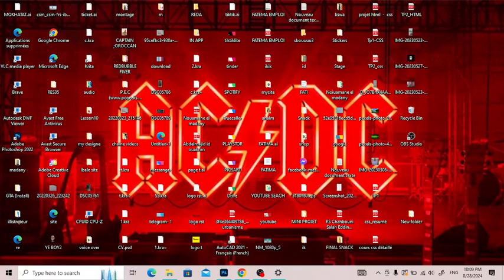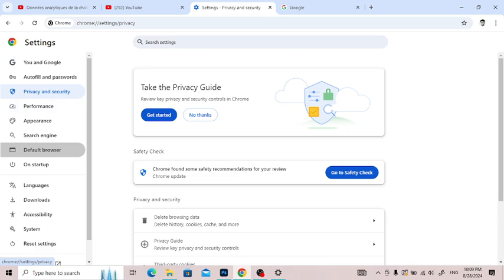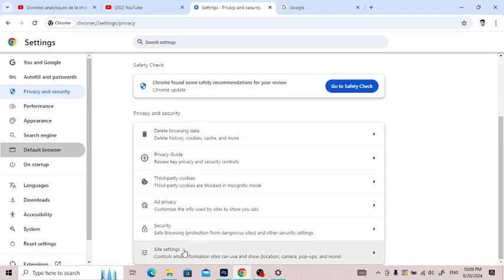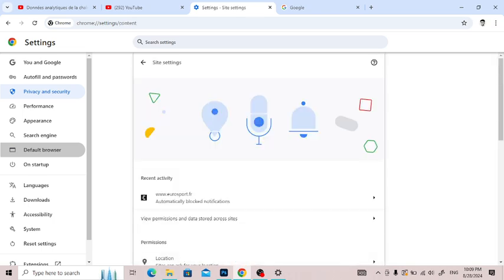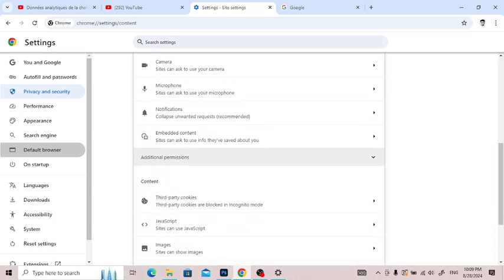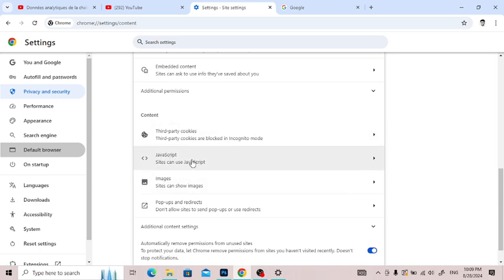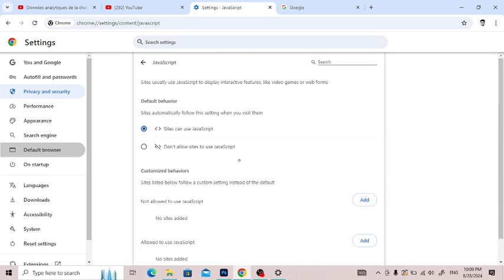How to Allow Or Disallow JavaScript on Google Chrome Browser (PC)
inapp

How to Allow Or Disallow JavaScript on Google Chrome (PC

In this video, we'll guide you step-by-step on how to enable or disable JavaScript in Google Chrome on your PC. Whether you want to enhance your browsing experience or improve security, controlling JavaScript settings is essential. We'll show you how to access the Chrome settings menu, navigate to the site settings, and customize JavaScript options to suit your needs. Watch until the end for tips on managing JavaScript for specific websites.